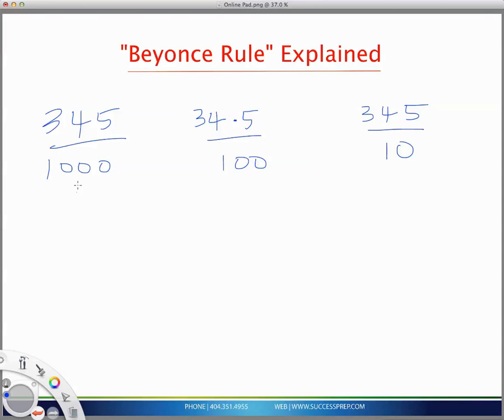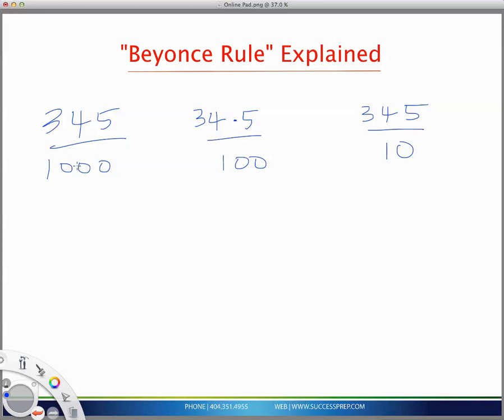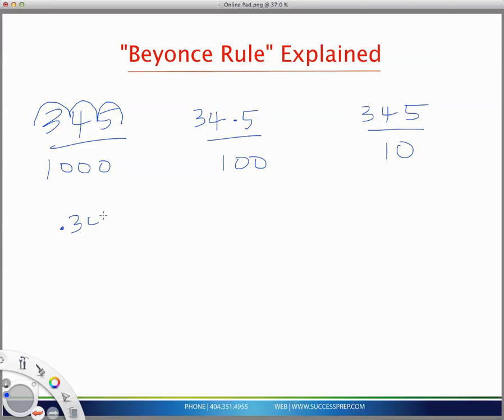Beyonce Rule Explained